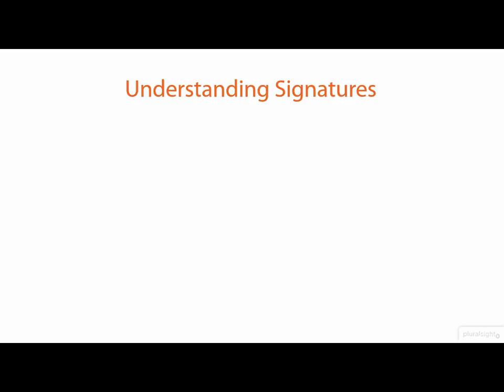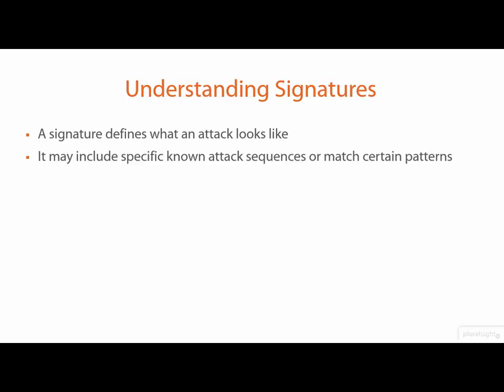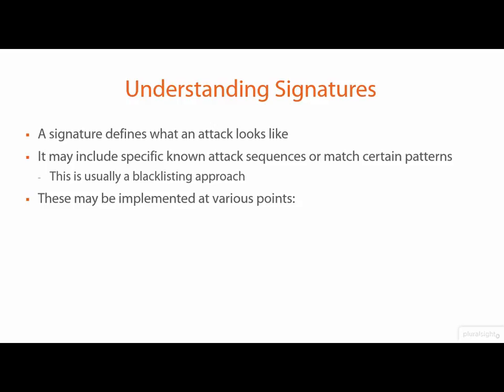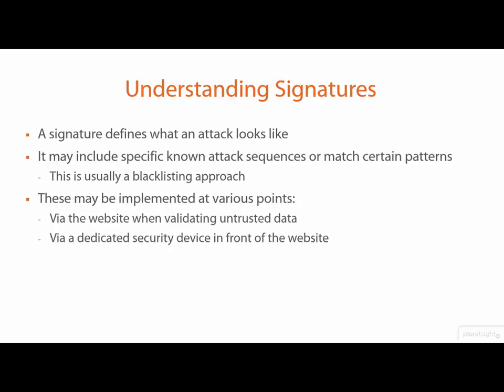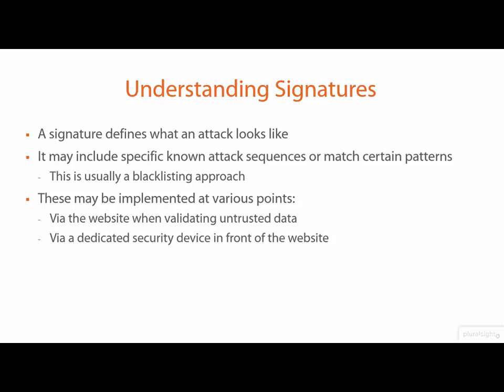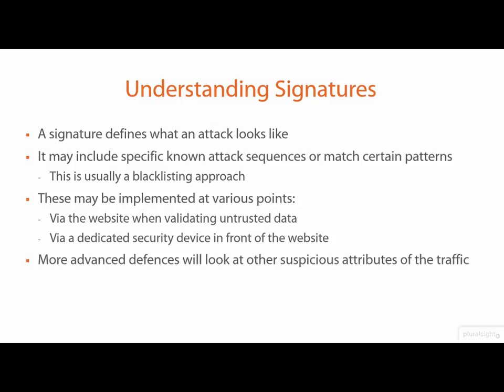08 02 Understanding Signatures